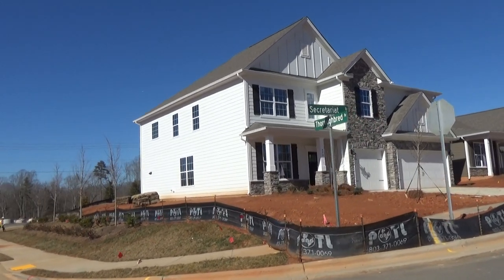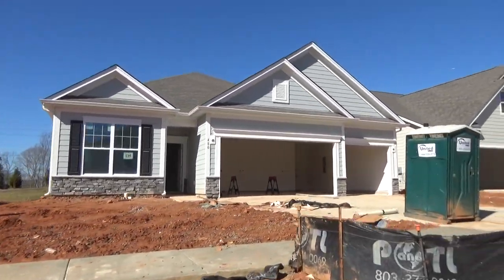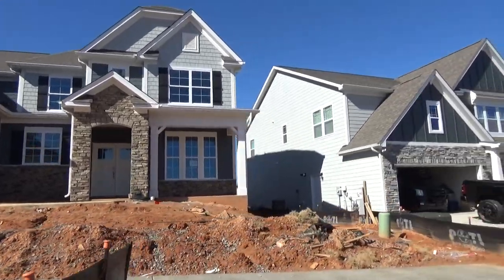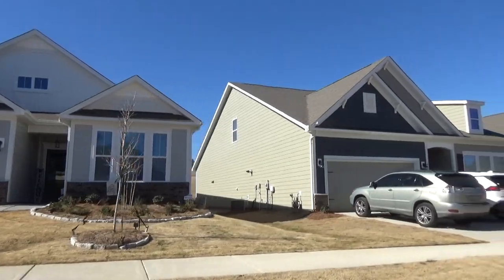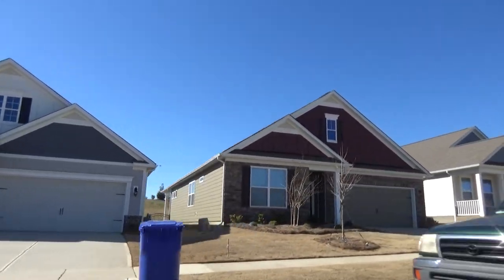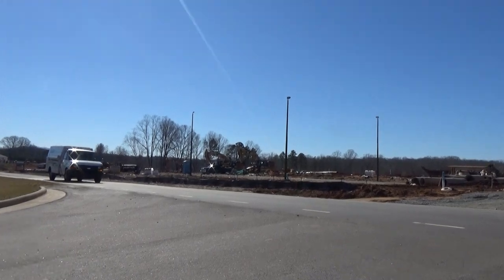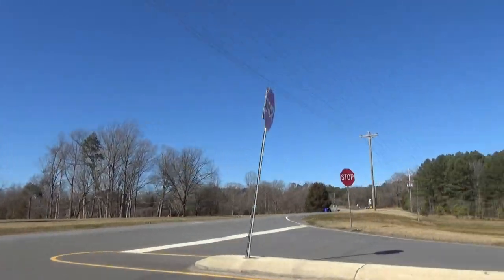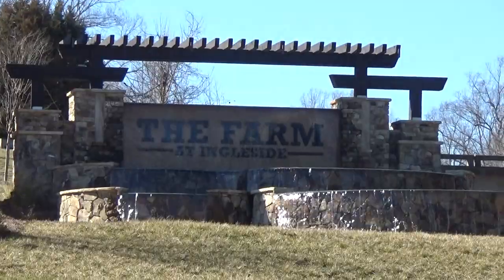The Farm at Ingleside from DR Horton [Iron Station NC]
The Farm At Ingleside Iron Station NC homes for sale are here in my exclusive Roger Holloway YouTube video tour, just northwest of Charlotte, North Carolina. This subdivision is very near to and is a great alternative to Killians Pointe homes for sale and Trilogy Lake Norman. Yes, DR Horton is moving dirt for a 55+ Active Adult community across the street featuring Freedom Homes by D.R. Horton ranch-style houses.

NEW HOMES NEAR LAKE NORMAN NC
The Farm at Ingleside homes & real estate is a great mix of two-story and ranch homes with close proximity to NC-16 and on into Uptown Charlotte. Nice drive!  And they have a fitness center with multipurpose rooms, and a fireplace in the works, as well as a swimming pool, playgournd, patio, and barbecue area. And if you plan to play golf, you're close to Westport Golf Club, Verdict Ridge Golf & Country Club, and Green Meadows Golf Course. And the Trilogy Lake Norman Twin Mills Club and The Foundry restaurant are right next door.

DENVER NC NEW HOMES FOR SALE
Check out all the homes for sale in DR Horton's The Farm at Ingleside neighborhood in Iron Station NC next to Trilogy Lake Norman, Denver NC) as you click the RogerHolloway.com link above. This new construction real estate subdivision and houses near Charlotte in Iron Station NC, feels like Denver, North Carolina because she's next door (NC-73 to Trilogy Lake Norman). Note that there are walking and biking trails available in this 422 single-family home The Farm at Ingleside.

WHAT IS NEARBY (MEDICAL? RESTAURANTS? SHOPPING?)
You'll have grocery shopping nearby at Harris Teeter, Publix, Aldi, and Food Lion as well as a Walgreens and CVS nearby, and then there are the Walmart, Dollar General, and Lowe's. The Farm at Ingleside is also close to CaroMont Regional Medical Center, Lake Norman Regional Medical Center, and Atrium Health Lincoln County. For you who are retiring and relocating to Charlotte, remember CLT is just down NC-16. Yes, CLT Charlotte Douglas International Airport is about 30 minutes away.

CHARLOTTE NC HOMES FOR SALE

IMPORTANT BUYER'S ALERT - Do not reach out to any Builder directly, either their Online or Onsite agents without a Buyer Agent, as they may not allow us to serve you at their expense. This is unfortunate, because they already have our professional fee built into the price of the home, so you're paying for the help of a REALTOR®, even if they disallow it. INSIST on having your own agent by picking a member of my Team below and telling the FIRST time you contact them that your Buyer Agent from ProStead Realty is Rodney Jones, Denise O'Farrell, or one of my other Broker-Partners listed below.